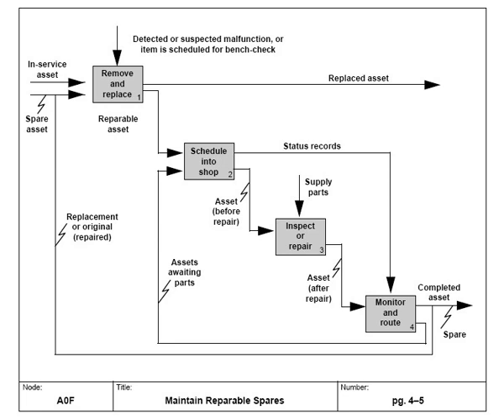Systems modeling | Wikipedia audio article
00:01:39 1 Overview
00:03:18 2 History
00:04:57 3 Types of systems modeling
00:06:36 4 Specific types of modeling languages
00:07:26 5 See also

- Socrates

SUMMARY
Systems modeling or system modeling is the interdisciplinary study of the use of models to conceptualize and construct systems in business and IT development.A common type of systems modeling is function modeling, with specific techniques such as the Functional Flow Block Diagram and IDEF0. These models can be extended using functional decomposition, and can be linked to requirements models for further systems partition.
Contrasting the functional modeling, another type of systems modeling is architectural modeling which uses the systems architecture to conceptually model the structure, behavior, and more views of a system.
The Business Process Modeling Notation (BPMN), a graphical representation for specifying business processes in a workflow, can also be considered to be a systems modeling language.